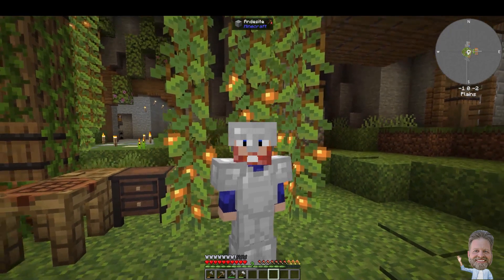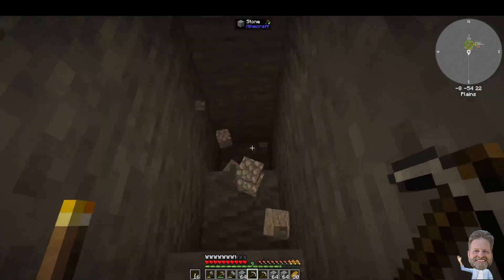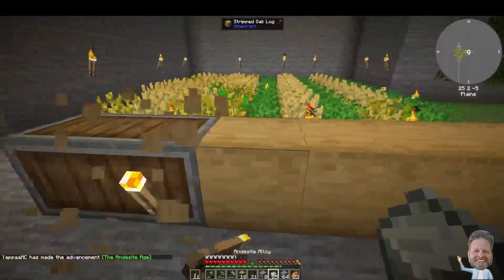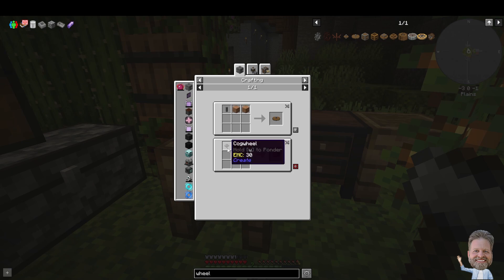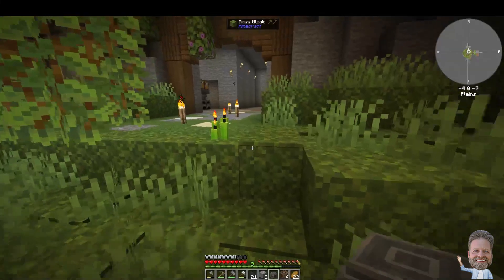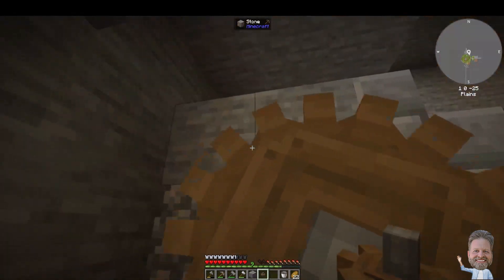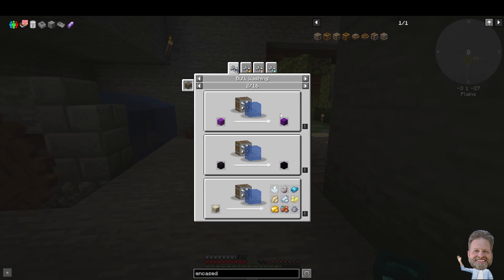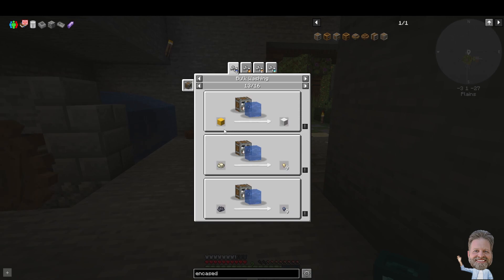Minecraft Stoneblock3 Let's Play EP3 - Create Mod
Minecraft mod pack.  I am working through the Getting Started guide in Stoneblock 3. I will be building a home, exploring, and adventuring. Please join me while we work through the quests within these mod packs.

0:00 Welcome
0:09 Recap - Info card - 0:15
0:51 Search for Andesite - Out - Time lapse
1:12 World Generation Explanation
1:45 Search for Andesite - Down - Time lapse
2:39 Create Mod Milling Gravel
3:55 Create Mod Making Andesite Alloy / Casings
5:24 Create Mod Mechanical Press
6:34 Create Mod Water Wheels
11:34 Create Mod Gearing UP rotations
13:44 Create Mod Mechanical Press
15:05 Create Mod Encased Fan
16:17 Create Mod Bulk Washing with Encased Fan
17:29 Outtro